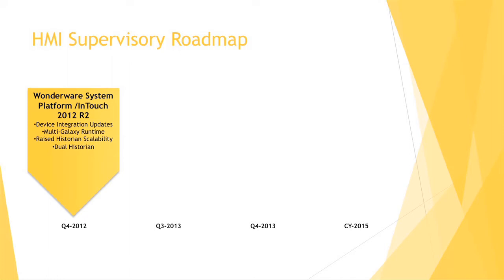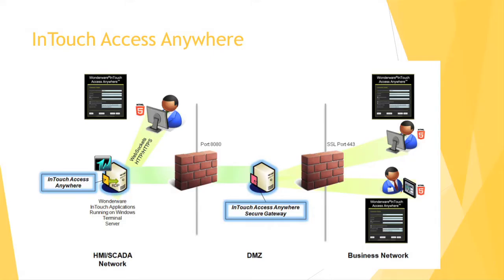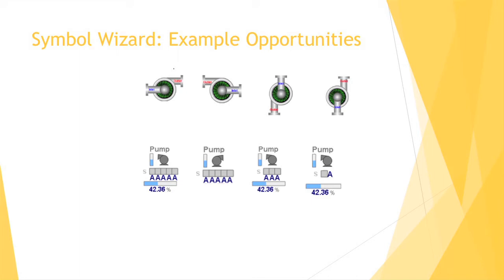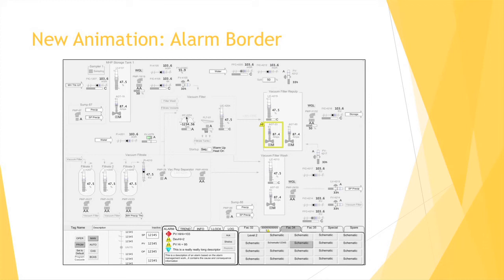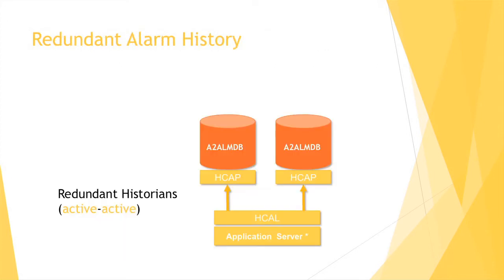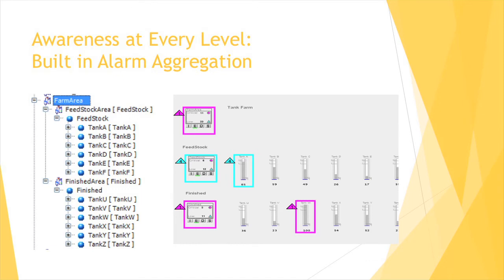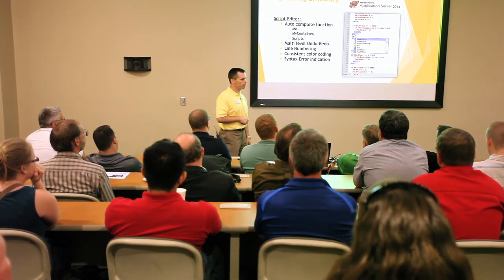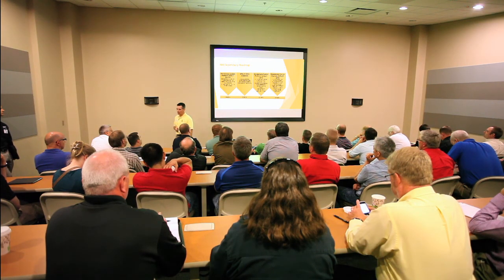Wonderware 2014 New Features Presentation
A presentation from Logic,Inc. /Wonderware Great Plains featuring what's new with Wonderware 2014, what's coming, and what's up with this Schneider thing.